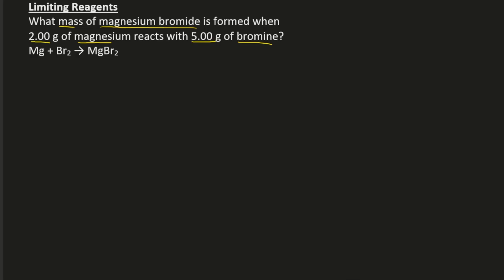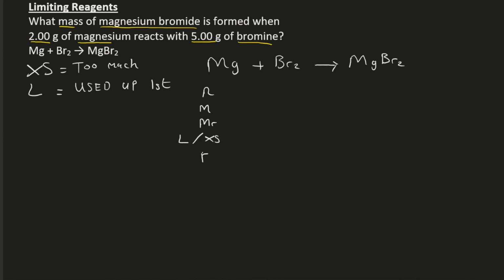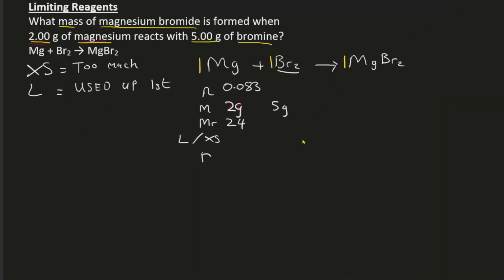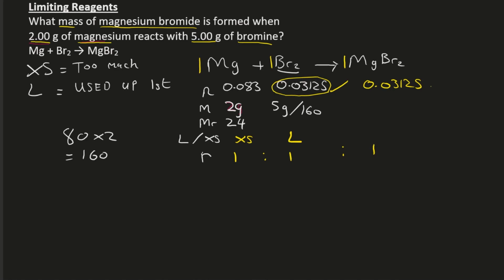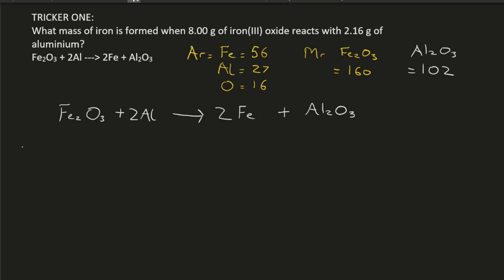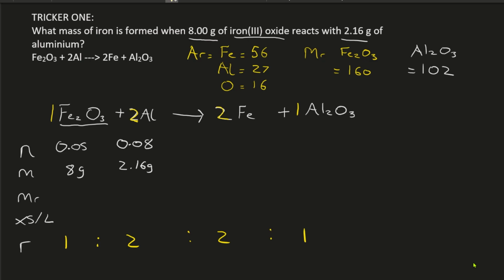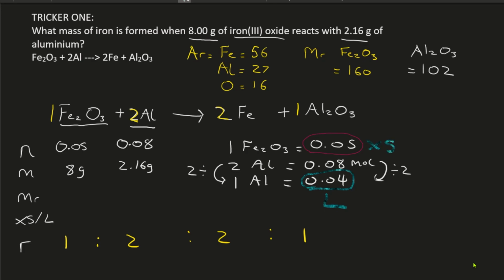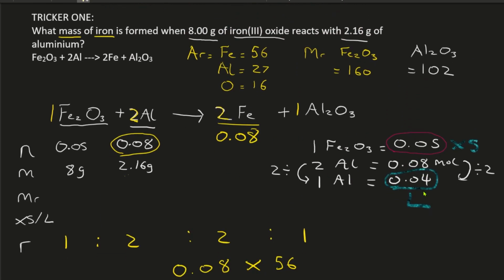Limiting Reagent Question (EASY TO HARD) GCSE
In this video I go through how to calculate the limiting reagent. What is in excess and what is in limiting? When in a 1:1 ratio it is simply the moles with the fewer number. It gets more complicated when you have an uneven stochiometric ratio in the balanced chemical equation. In which case you need to see which reagent has fewer number of moles using a more easy to use method of comparison. You need to calculate how much each reactant would give in one mole first! Let me show you in the video.